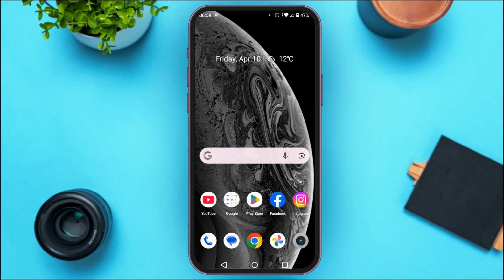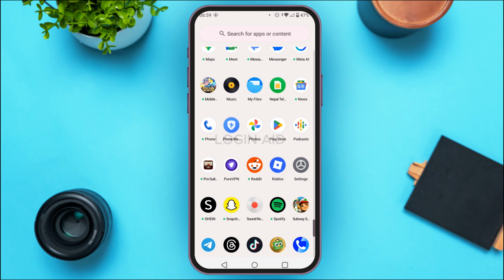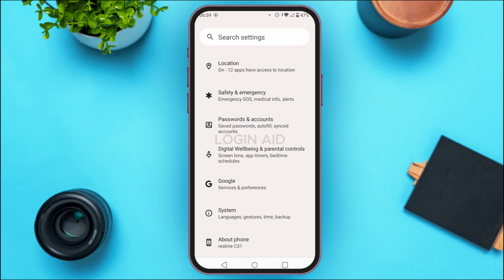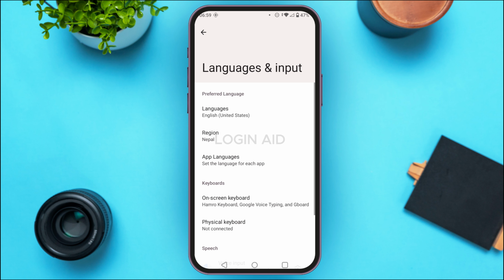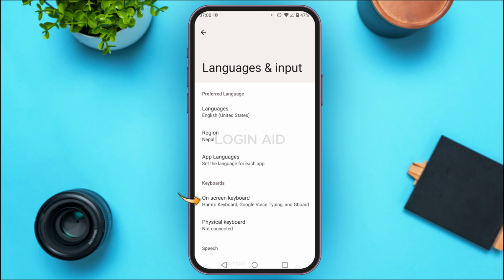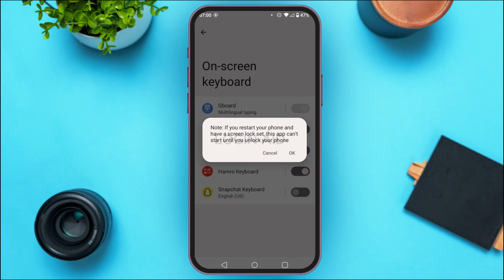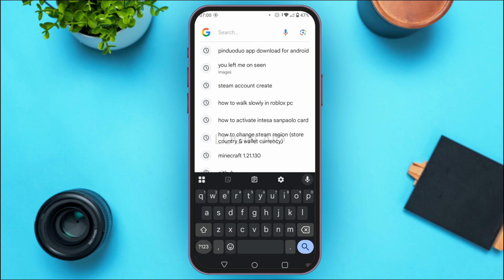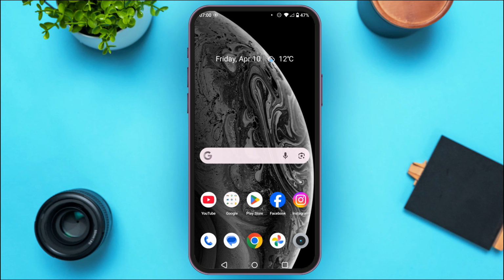How To Enable Voice Typing On Android | Type Without Using Keyboard In Mobile 2026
Want to type using your voice on Android? This video shows how to enable voice typing and turn on Google Voice Typing easily. Learn how to use voice input to send messages, search faster, and type without using the keyboard.